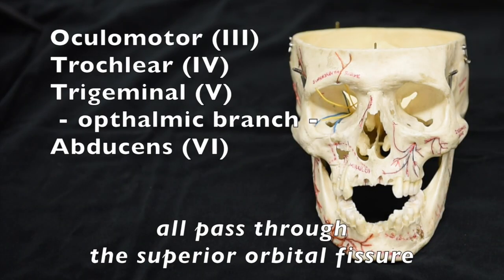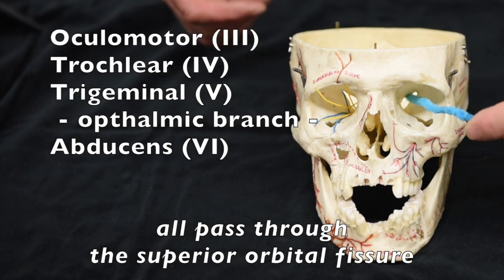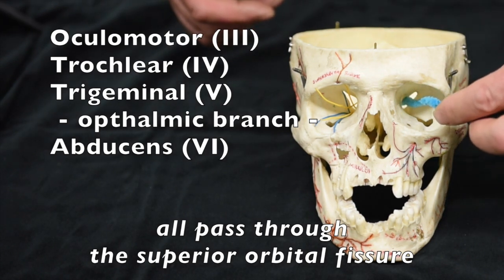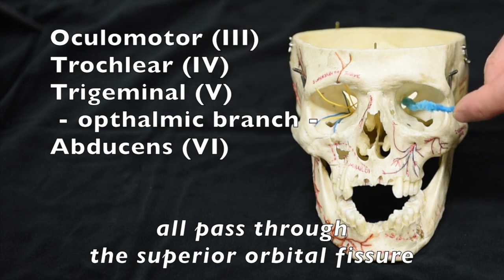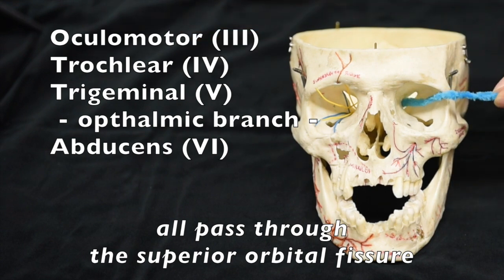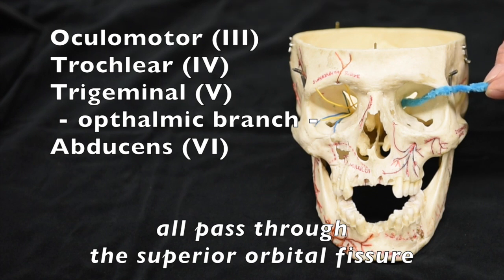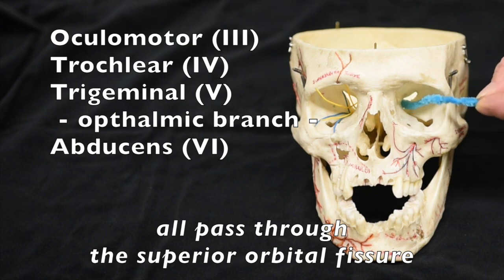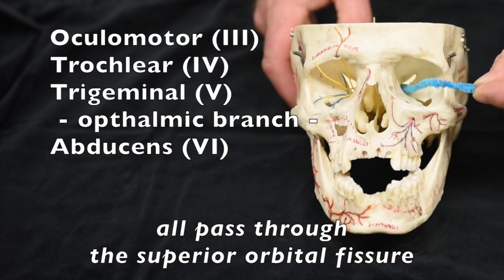Cranial Nerves: pathways through the skull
This video is about Cranial Nerves and their pathways through the skull